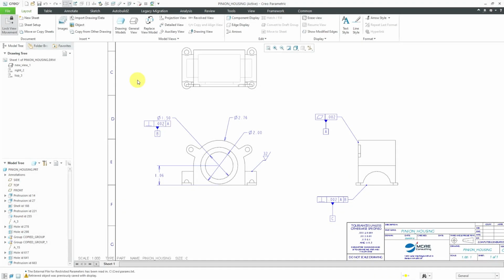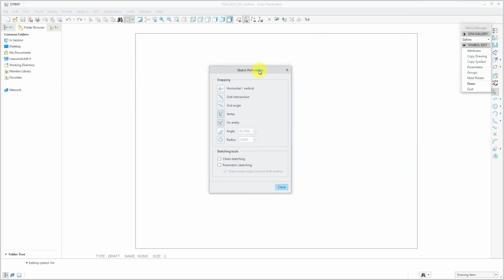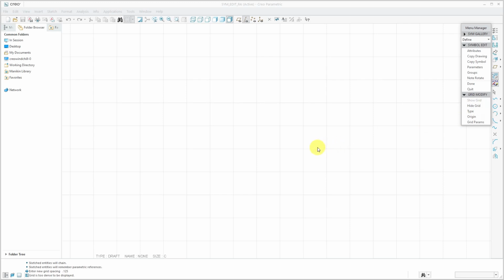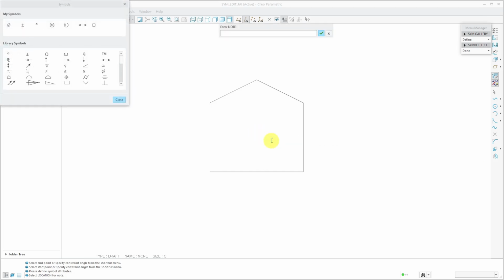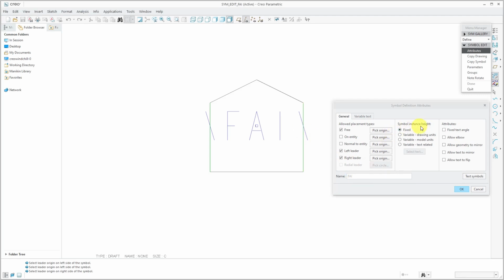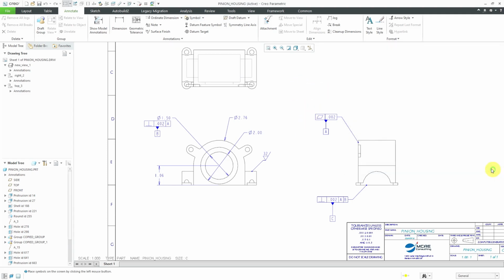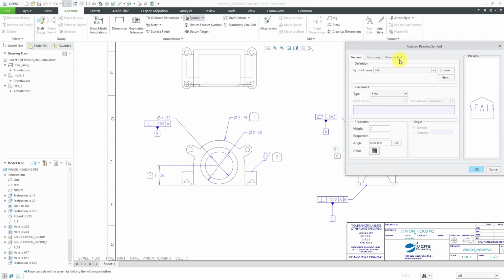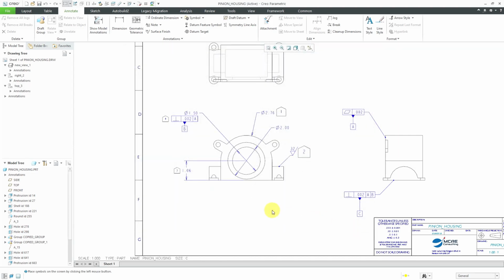Creo Parametric - Drawings - How to Create Custom Symbols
This Creo Parametric tutorial shows how to create a custom symbol for use in 2D production drawings.

Thanks,
Dave